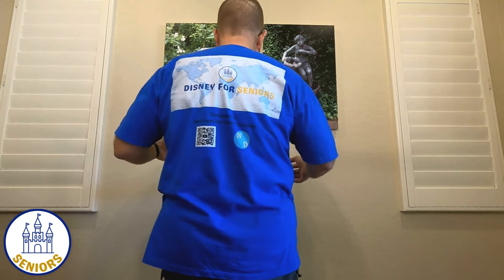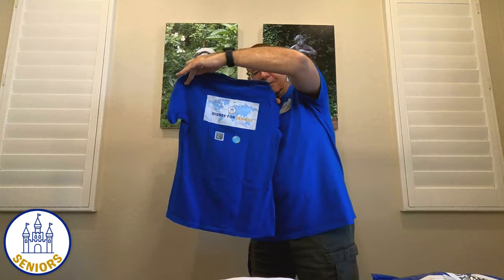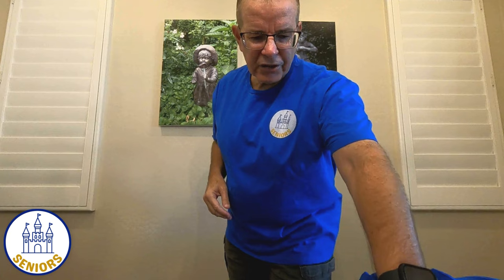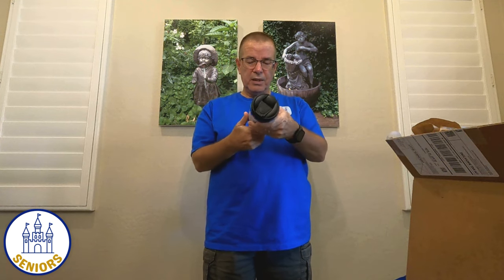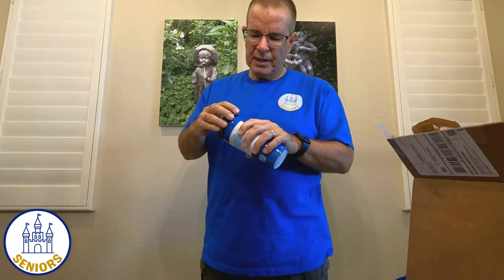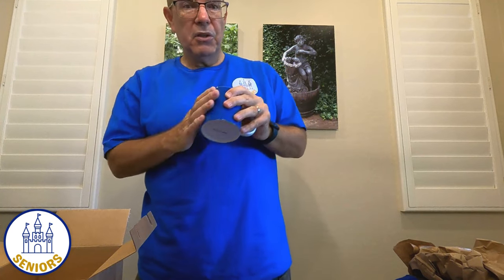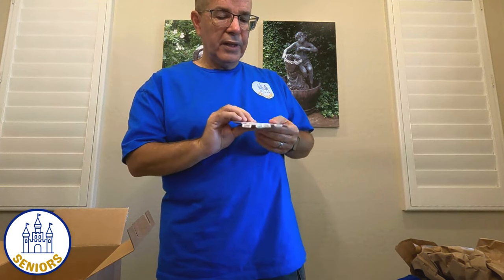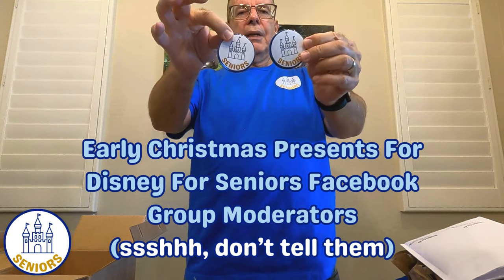Senior Disney Fans Rejoice! The Scoop on the Hottest Group Merch!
Senior Disney fans! Rejoice! You finally have merch which salutes you, a Disney luvin' Senior. Check out the scoop of the first ever group merchandise for Disney for Seniors Facebook Group members as we open the boxes and shipping bags from our very first order from the Disney for Seniors Facebook Group's online store and see together what is inside, including t-shirts, travel mugs, coffee cups, buttons, and magnets. Show off your Disney love in style!

One of the many items members of the Disney for Seniors Facebook Group listed that could improve their experience at Disney Parks was to have apparel and merchandise which saluted and recognized them. They could not find any in the Disney Parks stores or on-line.

In this video I show you the Disney for Seniors Facebook Group merchandise we received from its new online store.